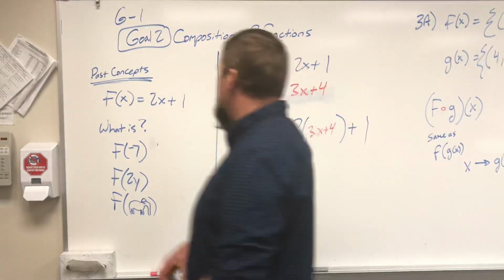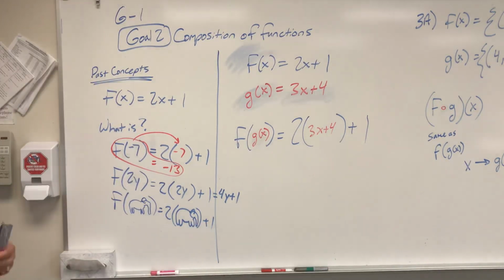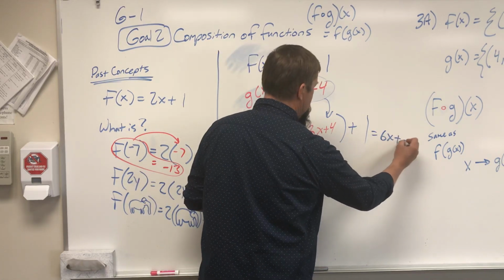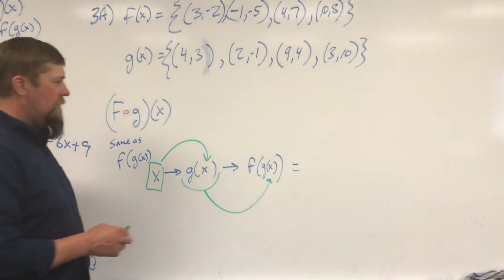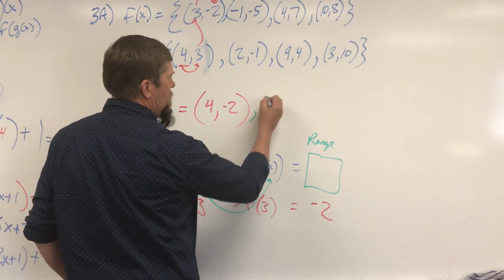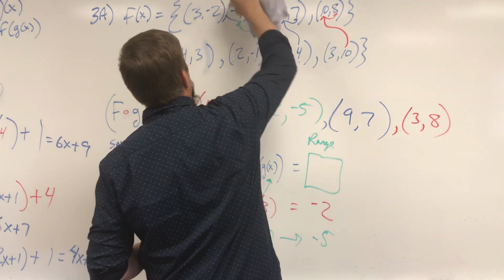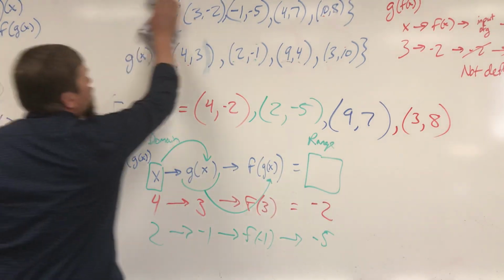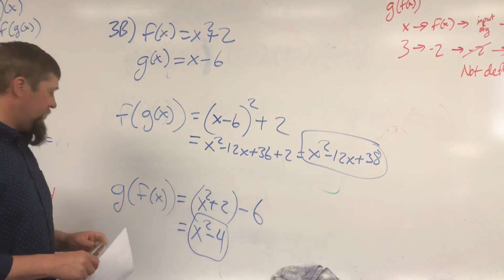6-1 Goal 2 Composition of Functions